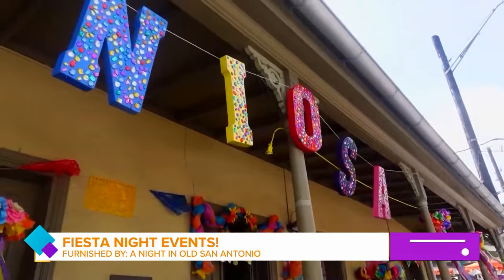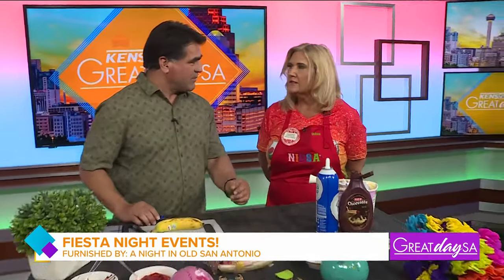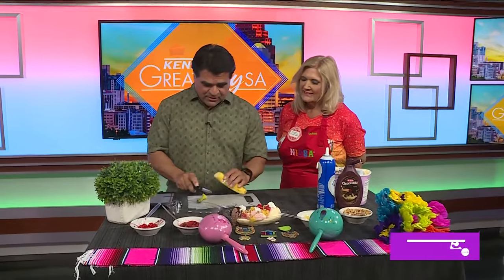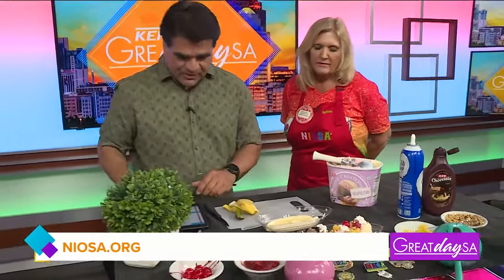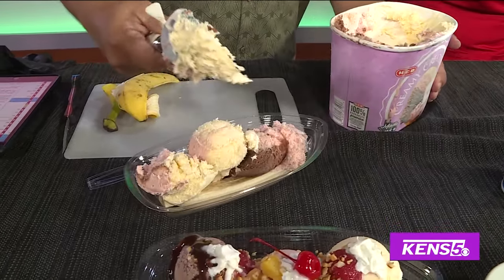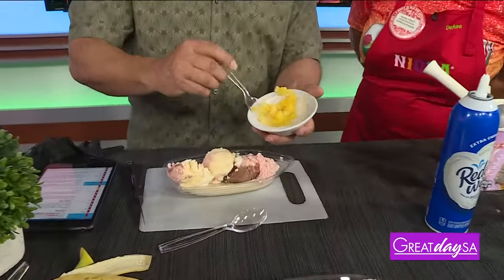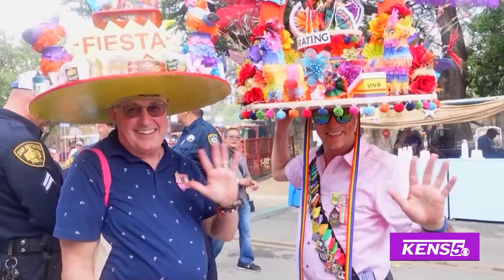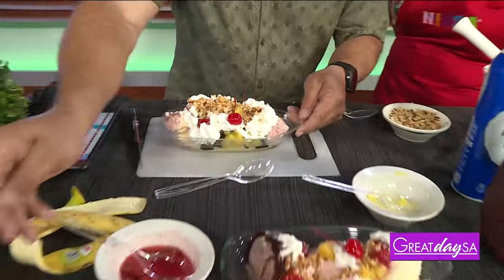Fiesta NIOSA Events | Great Day SA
Paul makes a banana split with Deanna Keese with NIOSA. And Jackie & the Dukes of Cool perform.